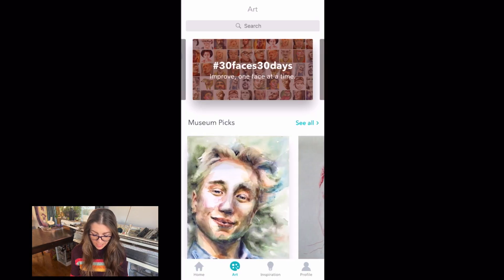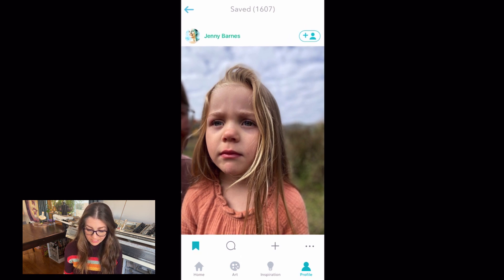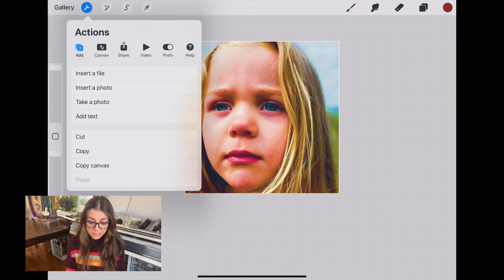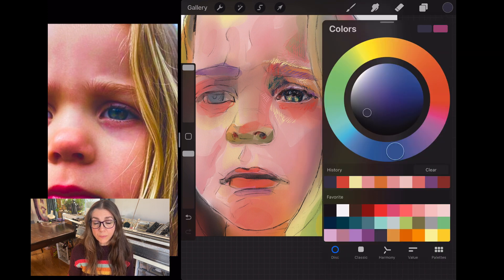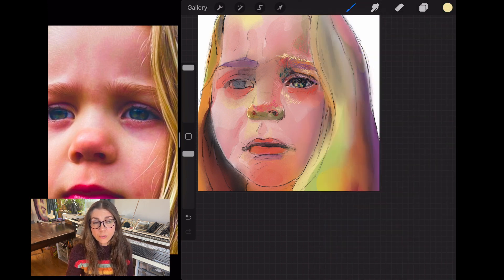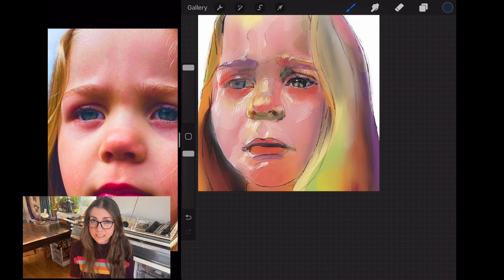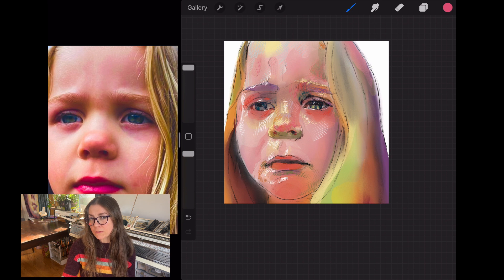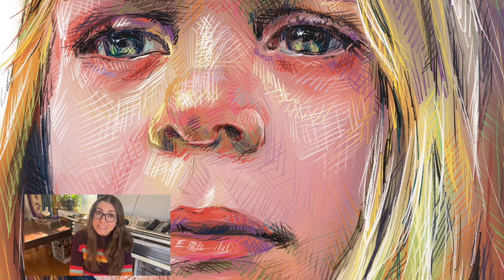How to Find Reference Photos for Portrait Art.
Hi I’m Faith Humphrey Hill, a portrait artist combining knitting and drawing with digital tools. I was a gallery director for 20 years before becoming a full time artist.

Hi I’m a portrait artist combining knitting and drawing with digital tools. I was a gallery director for 20 years before becoming a full time artist.

My work provides an optimistic view of technology’s role in shaping our identity and relationships with each other.
The subjects are strangers to me, just as they are to the viewer of the finished work. Being a visual artist, I use my eyes to learn about the person, and in the process find commonalities between us.
Knitting (a form of binary code) is included because of its continuous flow of fibers that mirrors our interconnectedness as people.
These pieces are created using new and old machines. Incorporating technology in the process reflects my life with metal implants; as I am a balance between organic and inorganic so should my art.

theres a great chuck close quote about portraits: A face is a road map of someone's life. Without any need to amplify that or draw attention to it, there's a great deal that's communicated about who this person is and what their life experiences have been.